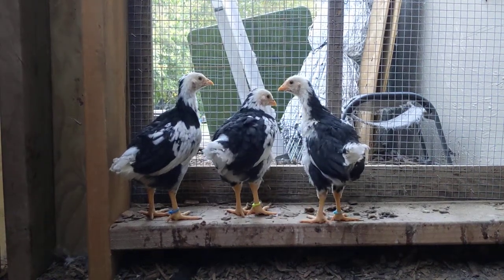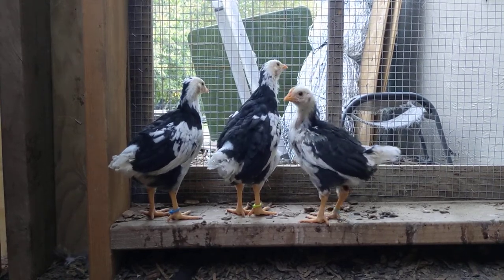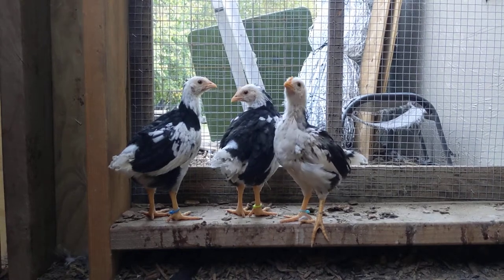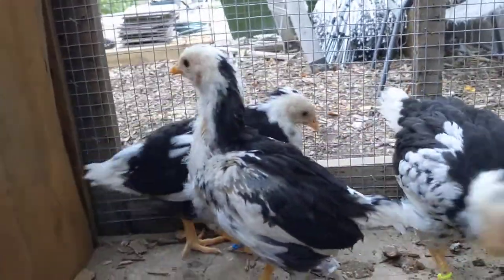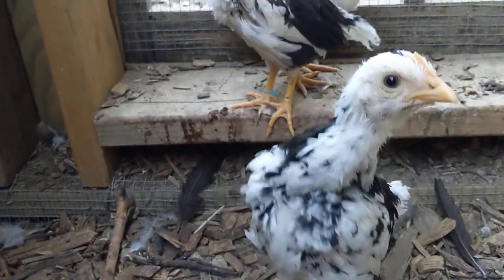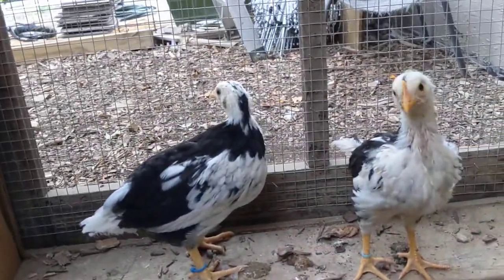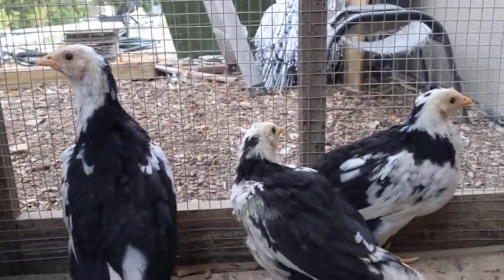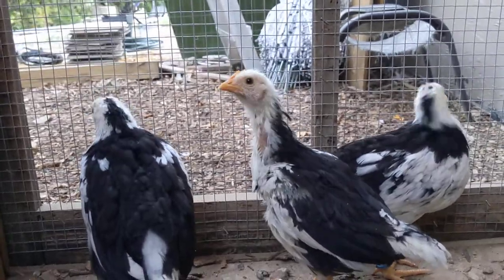Exchequer Leghorn: 5-Week-Old Chicks